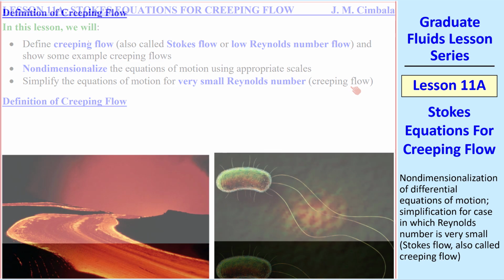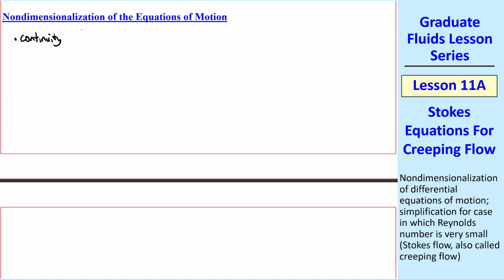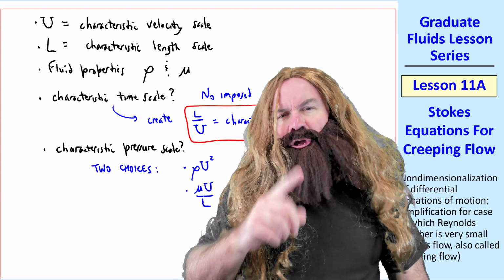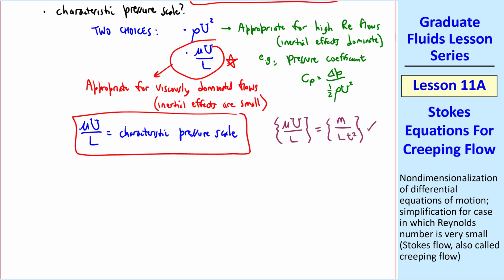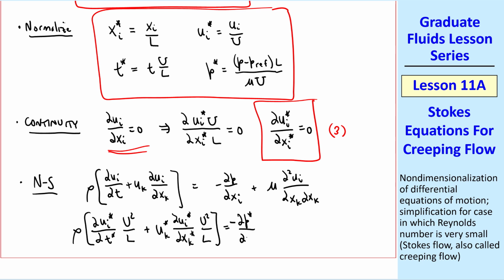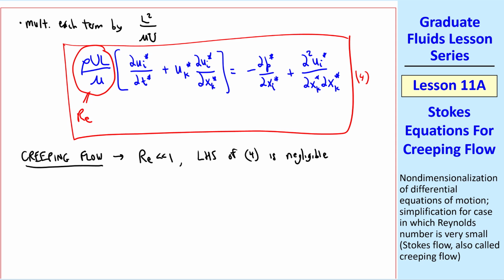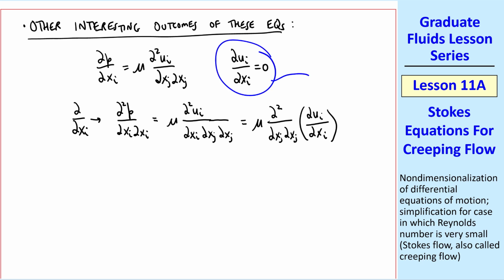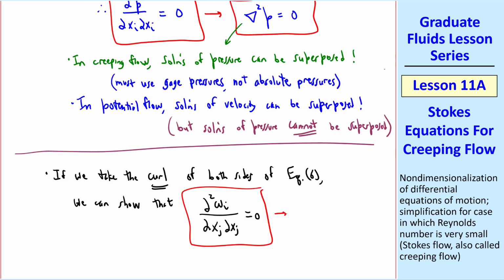Graduate Fluids Lesson 11A: Stokes Equations for Creeping Flow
Graduate Fluid Mechanics Lesson Series - Lesson 11A: Stokes Equations for Creeping Flow

In this 10-minute video, Professor John Cimbala introduces the approximation called creeping flow, also called Stokes flow, or low Reynolds number flow. As the latter name implies, this approximation is valid when the Reynolds number is much smaller than one, such that viscous effects dominate inertial effects.